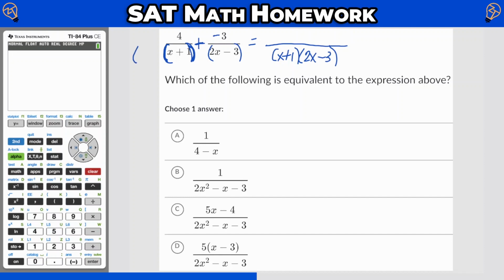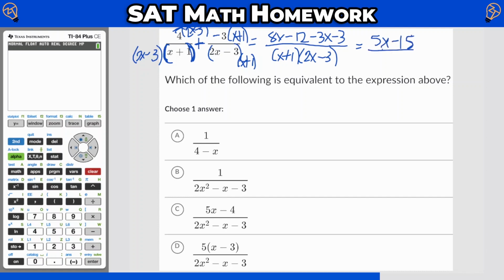Week 7 - Day 2 (Advanced Math) - #5